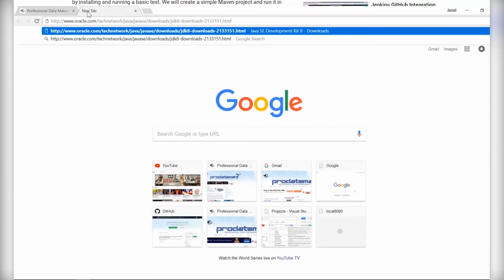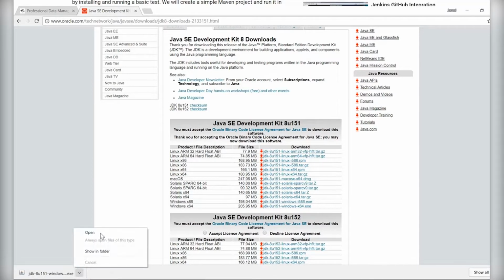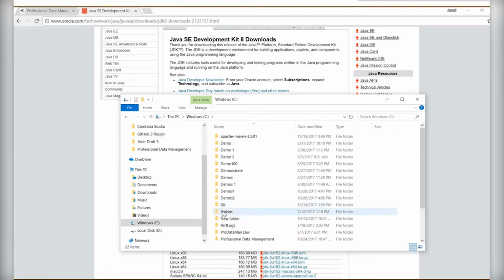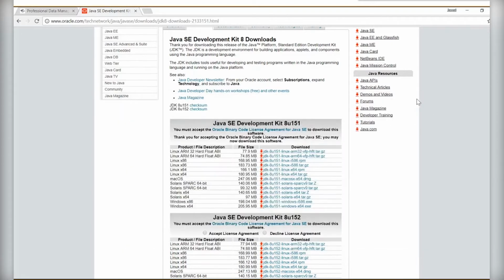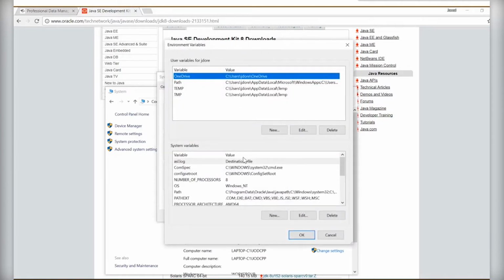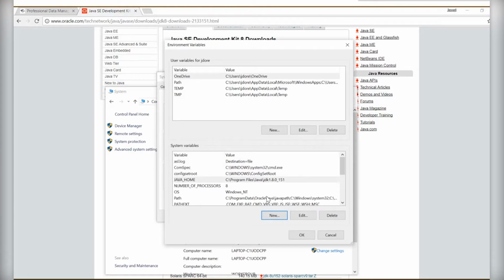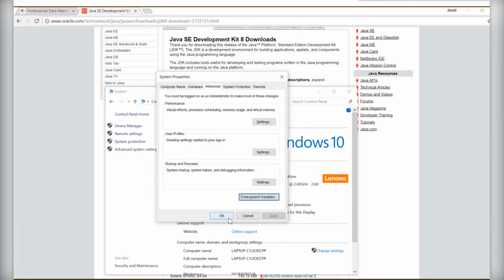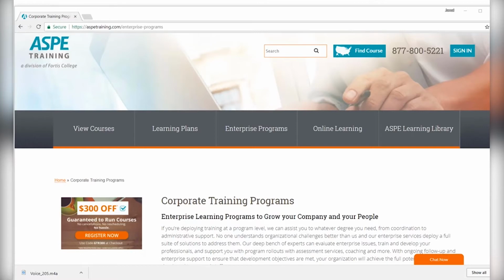How to install Java Development Kit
This quick tutorial shows you how to install the Java Development Kit (JDK) onto your computer so you're ready for our DevOps and Agile labs!